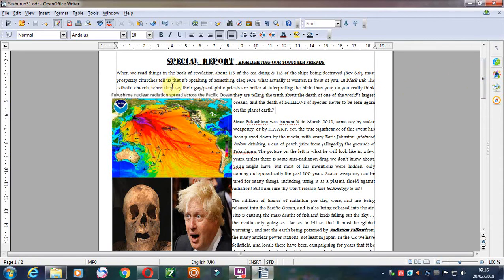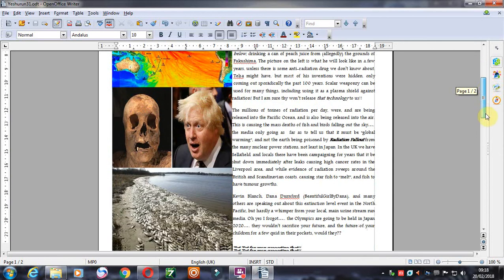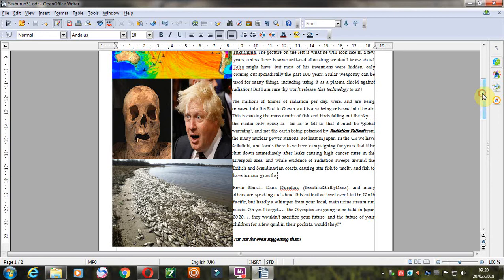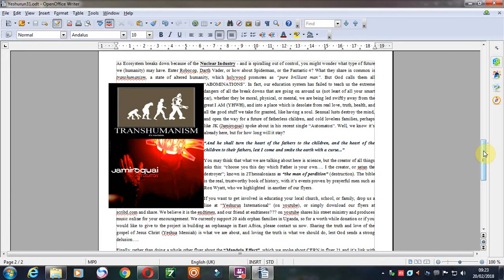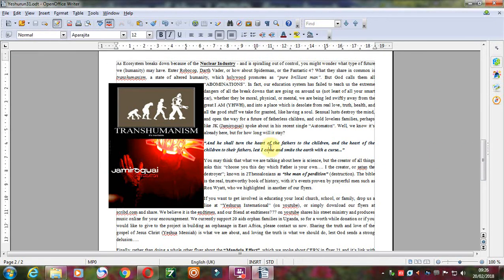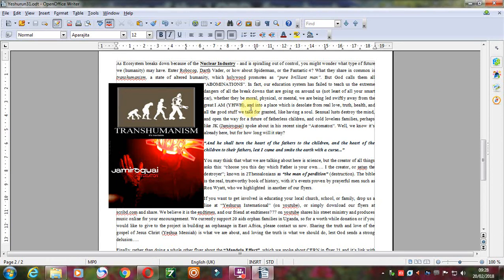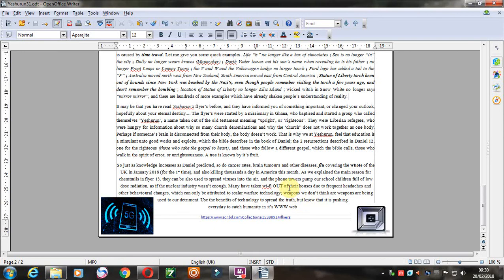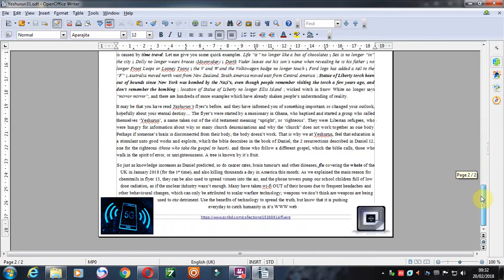Fyer 31 - The Pharaonic Nuclear Industry